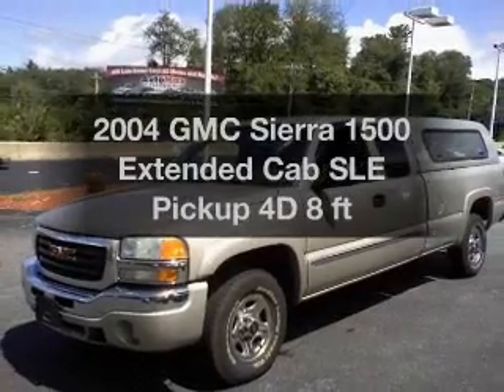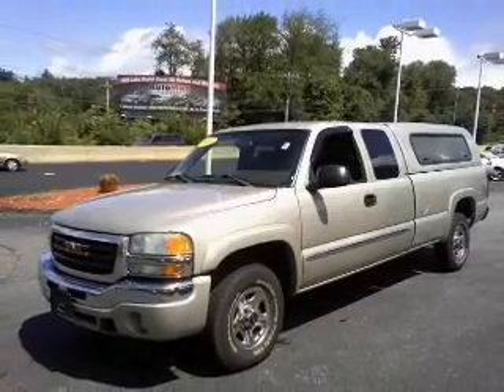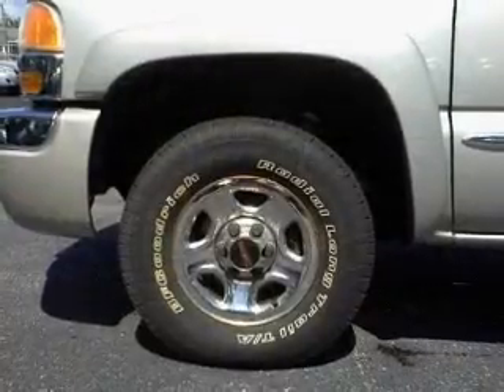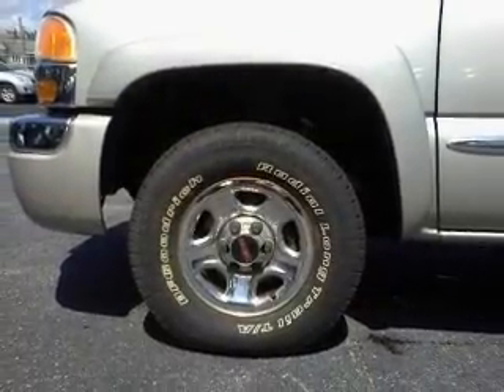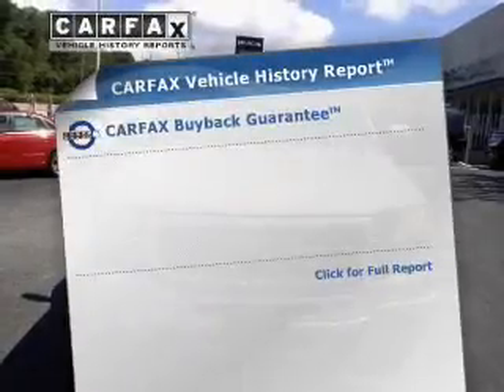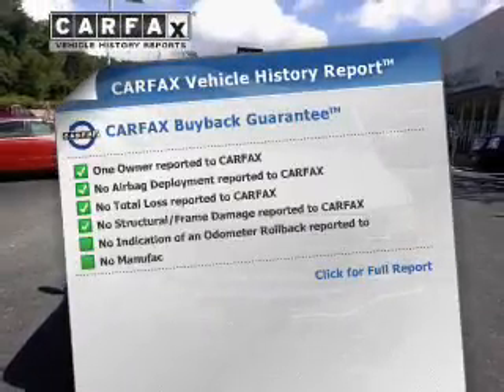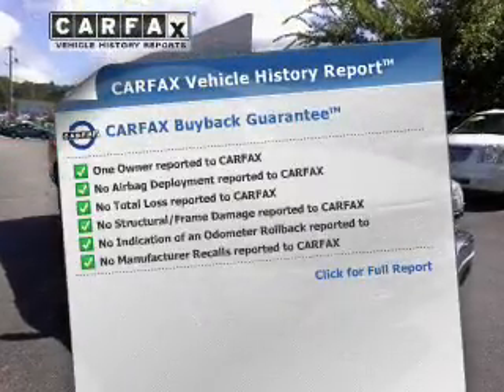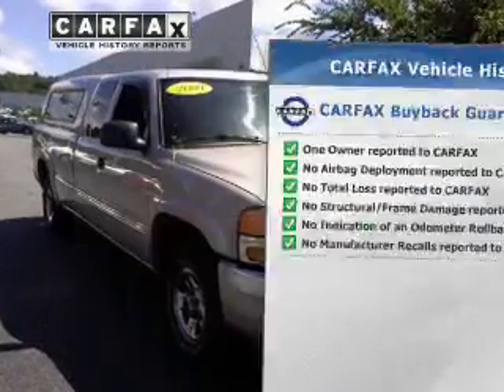2004 GMC Sierra 1500 Extended Cab - Westboro MA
Year: 2004
Make: GMC
Model: Sierra 1500 Extended Cab
Trim: SLE Pickup 4D 8 ft
Engine: 8 cylinder 5.3 Liter
Transmission:
Color: Pewter
Mileage: 60492
Address:
88 Turnpike Road